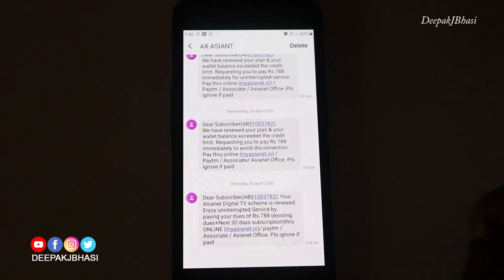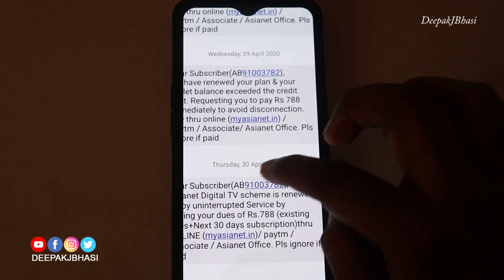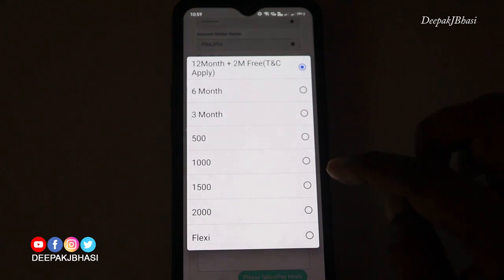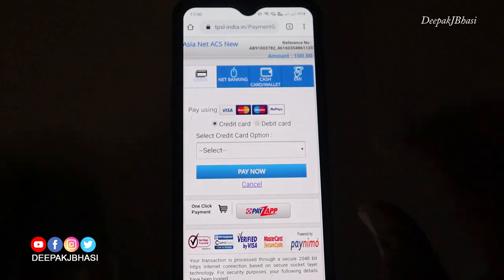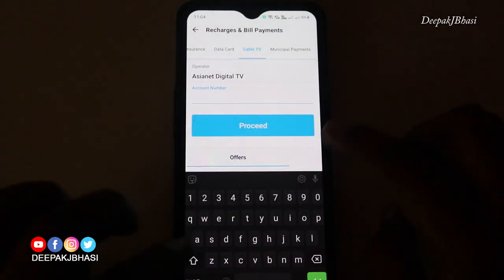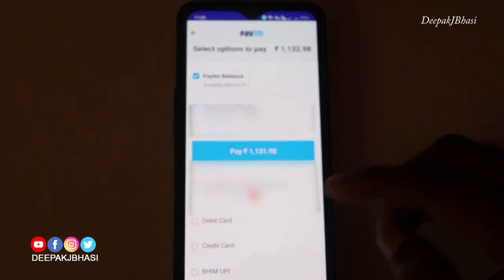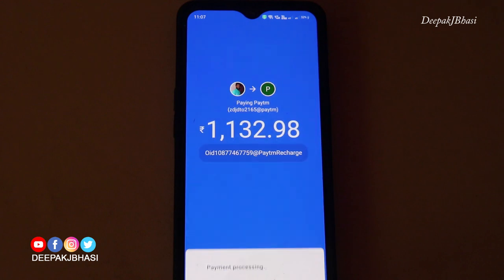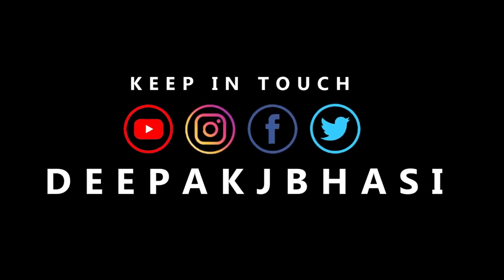How to Pay Asianet Digital TV bill Online | Tutorial | Malayalam | Deepak J Bhasi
ഏഷ്യാനെറ്റ്‌ ഡിജിറ്റൽ tv ബില്ല് നമുക്ക് എങ്ങനെ ഓൺലൈൻ വഴി അടക്കാം എന്നാണ് ഞാൻ ഈ വീഡിയോയിലൂടെ പരിചയപ്പെടുത്തുന്നത്. myasianet.in എന്ന വെബ്സൈറ്റിലൂടെയും Paytm വഴിയും നമുക്ക് വളരെ എളുപ്പത്തിൽ bill Payment ചെയ്യാൻ സാധിക്കും. എന്തായാലും ഈ ഒരു വീഡിയോ Asianet Digital TV ഉള്ളവർക്കു ഉപയോഗപ്രദമാകും എന്ന് വിശ്വസിക്കുന്നു.
സ്നേഹത്തോടെ, ദീപക് ജെ ഭാസി
വീഡിയോ ഇഷ്‌ടപ്പെട്ടുവെങ്കിൽ

How to pay asianet digital tv payment online?
How to pay asianet cable payment online?